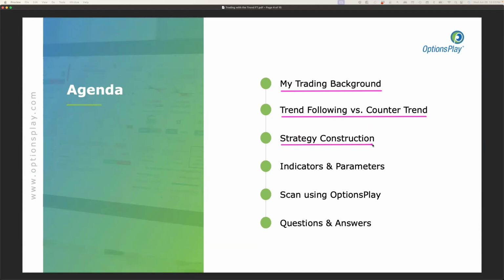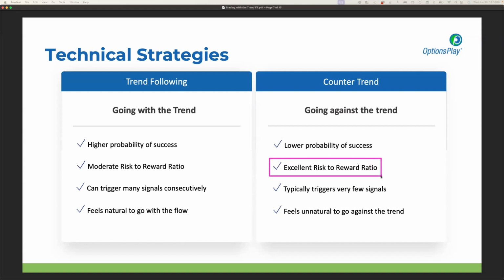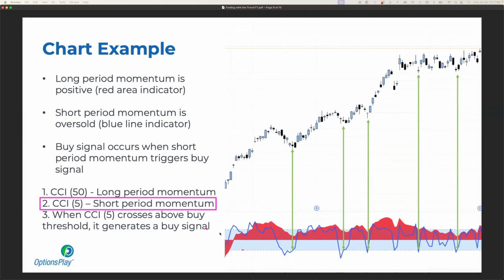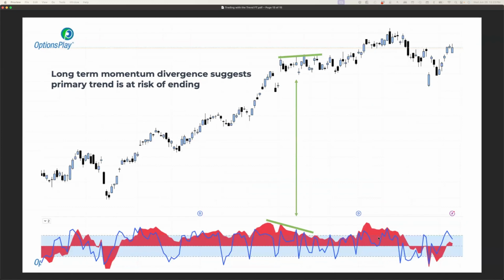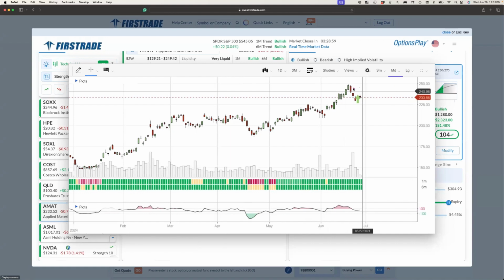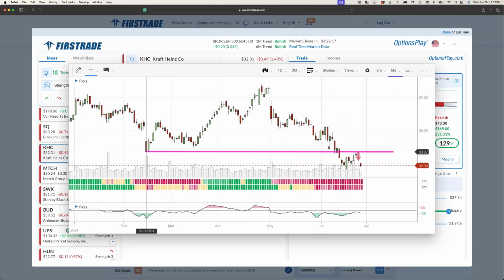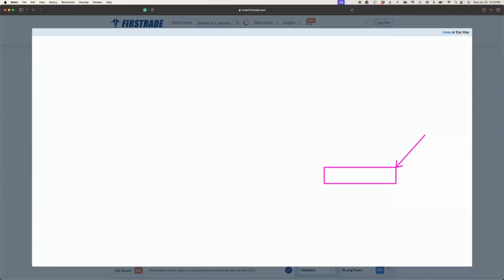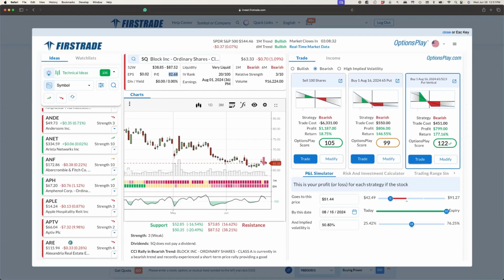A Trend Following Trading Strategy | June 26 2024 (Replay)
Discover the principles and techniques behind trend following to capitalize on market trends while minimizing risks. Learn technical indicators to identify and follow trends effectively.

Key points you’ll learn:
1. Key indicators for trend identification.
2. Entry and exit points for trend following trades.
3. Risk management strategies for trend trading.